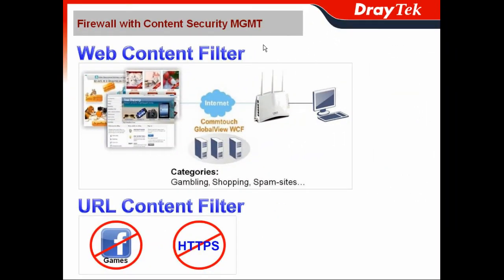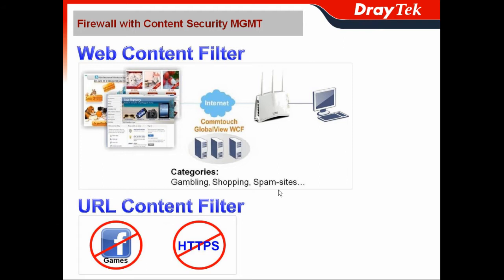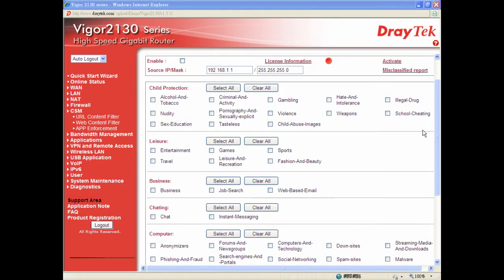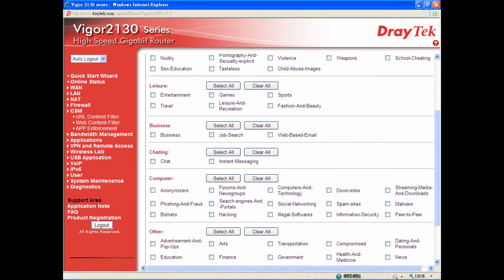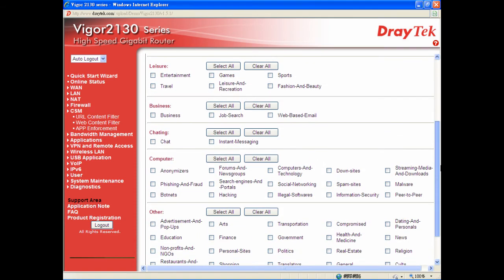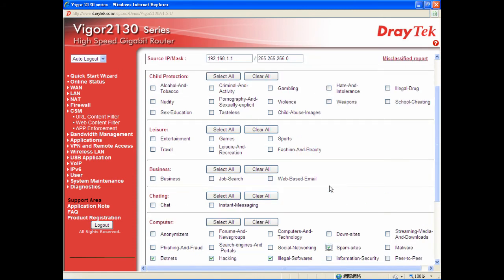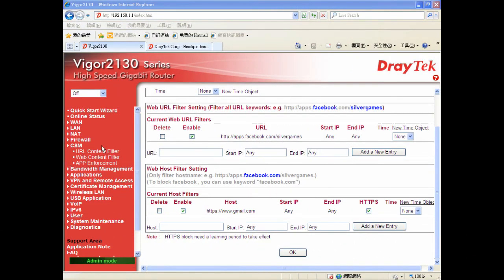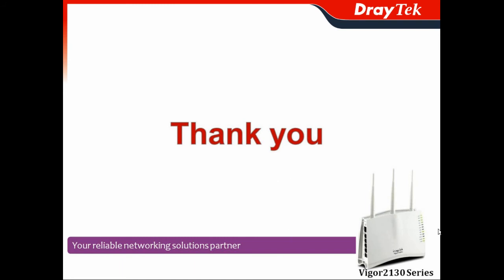Vigor2130 Series - Firewall with Content Security Management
Vigor2130 Series supports Commtouch GlobalView WCF which provides many pre-defined web content categories to save configuration time. That help ensure child protection in the home network and enhance productivity in SOHO business. The URL content filter can block specific application, such as facebook games or HTTPS access to further preventing your network.